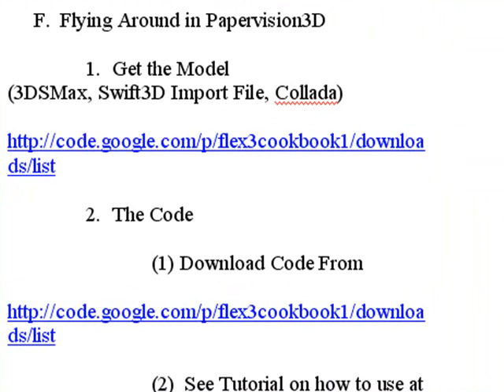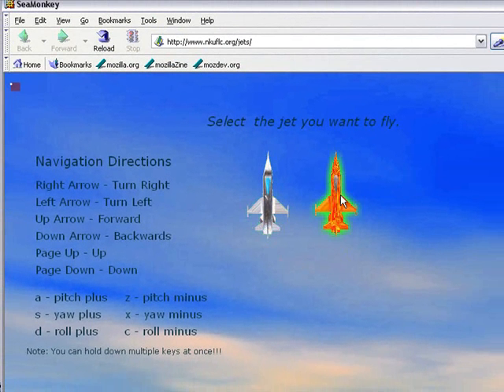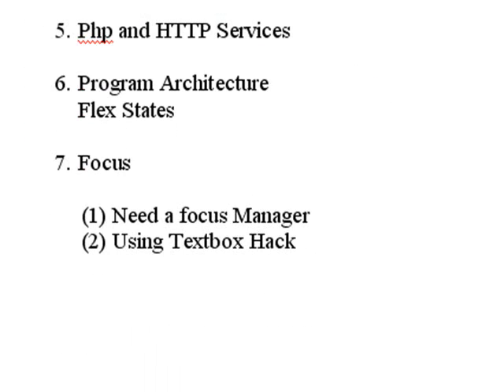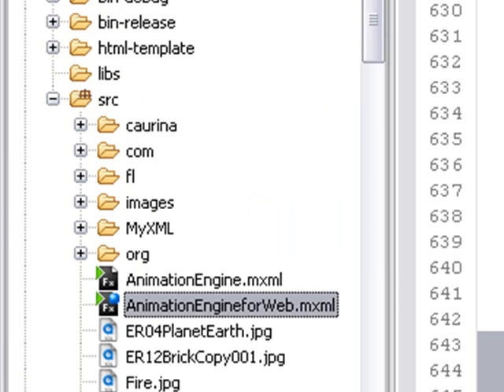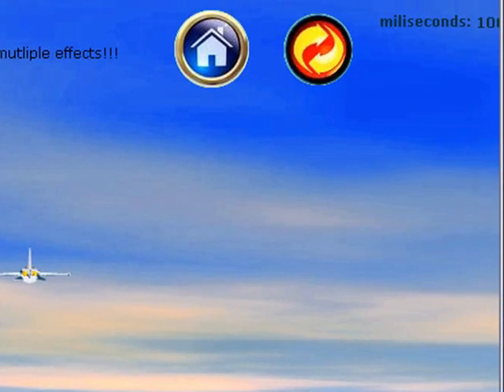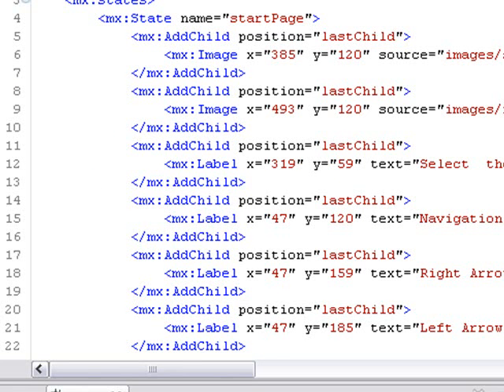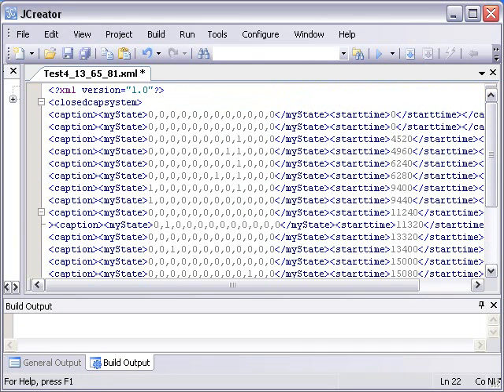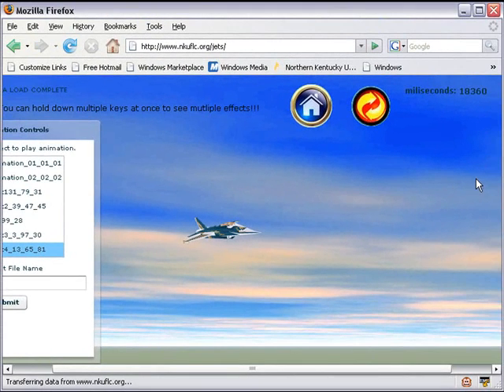(5 of 6) Flying Around in PV3D Pt 1 and Flex 3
In this tutorial, we discuss the animation engine used to allow our ship to record its flight path. Here are a series of resources for the tutorial:

1. Get the Jet Model at

(2)Download the Source Code from

(3)  See a Tutorial on how to use at

(4)Try the Code out at